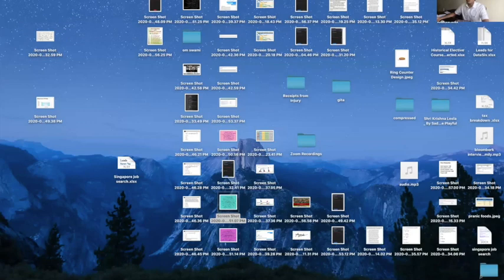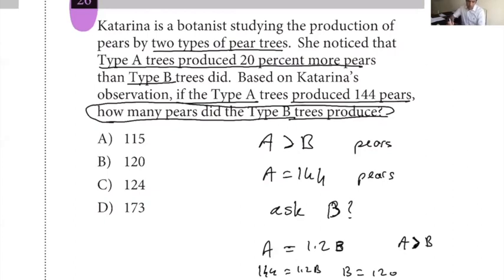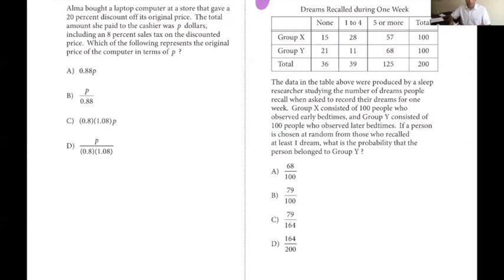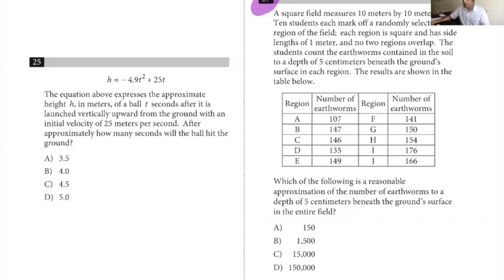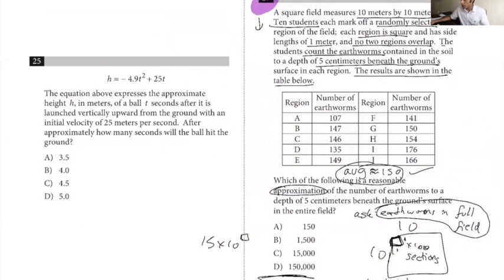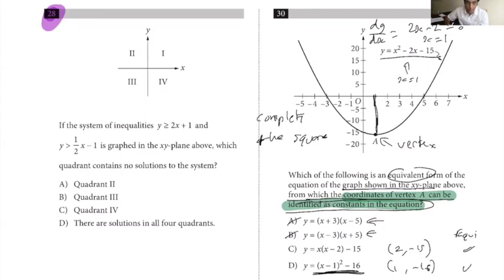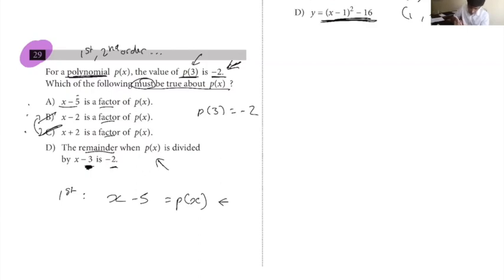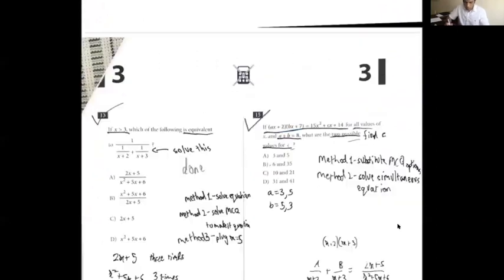Session 08-Math 06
This video is about Session 8-Math 06